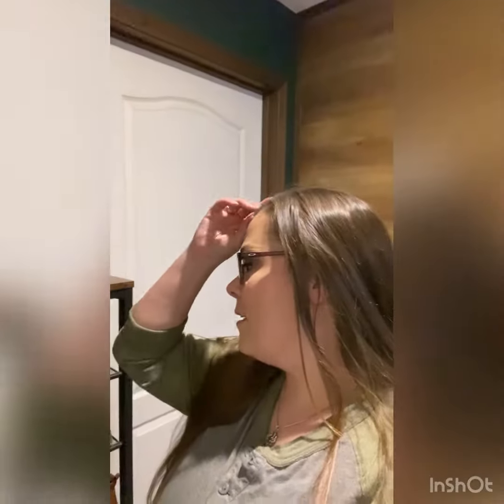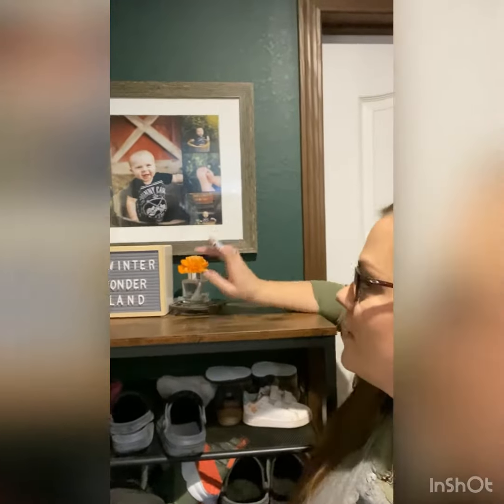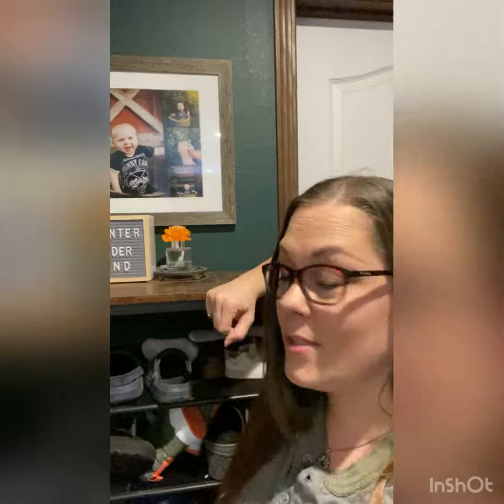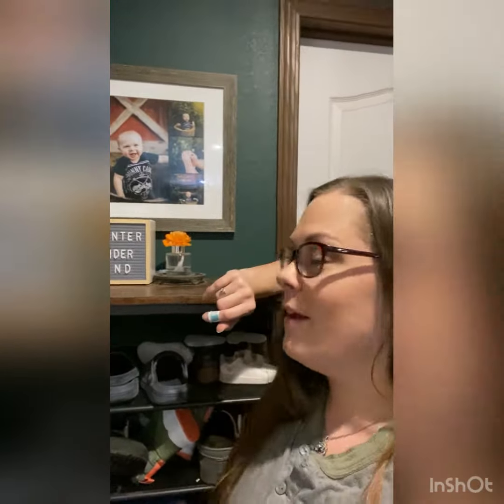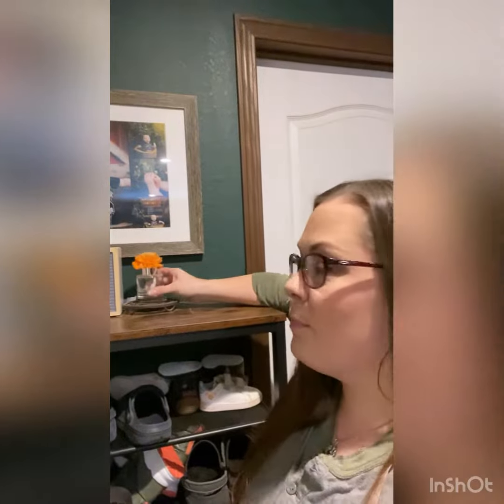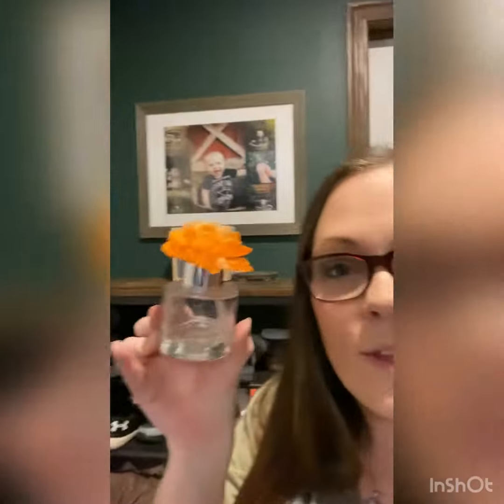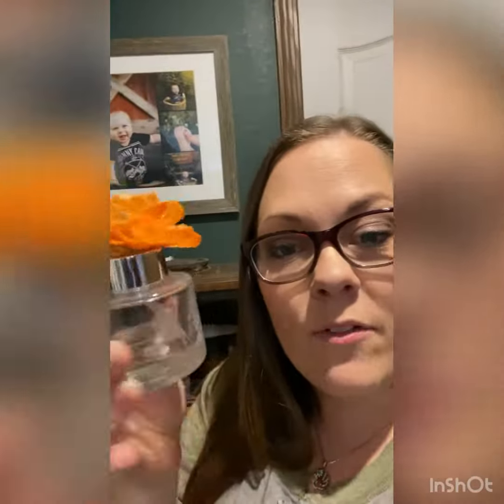Tour Our Home - Scentsy - Entryway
Come tour my home and see how Scentsy is used on a daily!  Featuring the entryway.